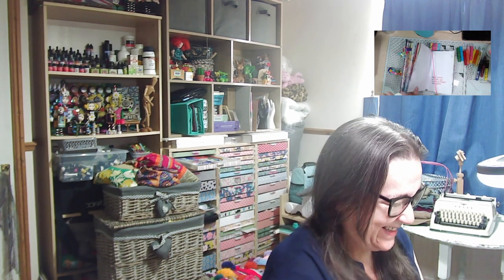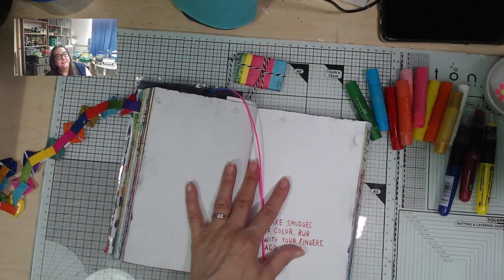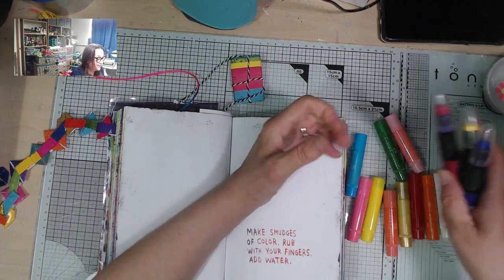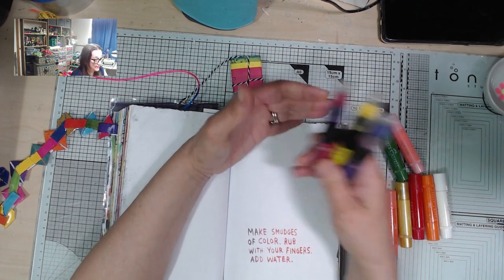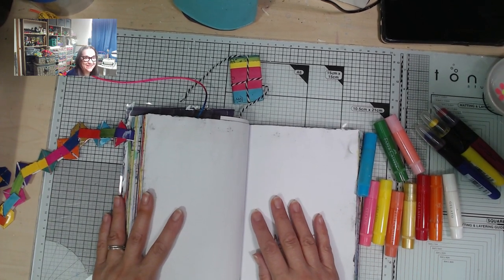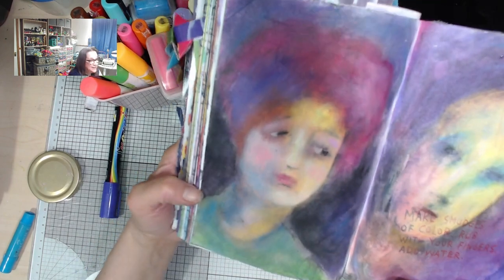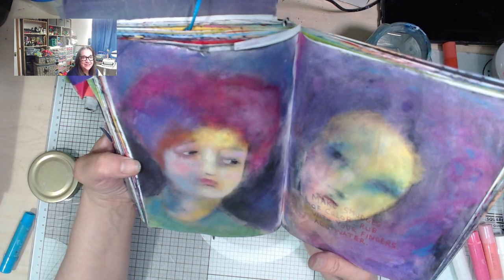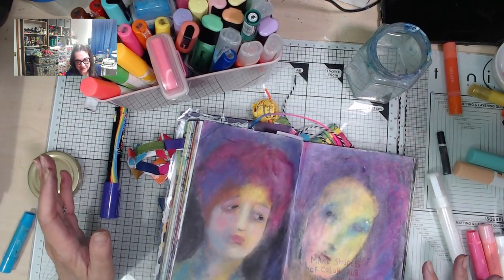Wreck This Journal - Smudges of Colour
Well this one went a bit weird! Getting my hands dirty - using water-soluble crayons, water and fingers to create a couple of peculiar ladies in my WTJ.